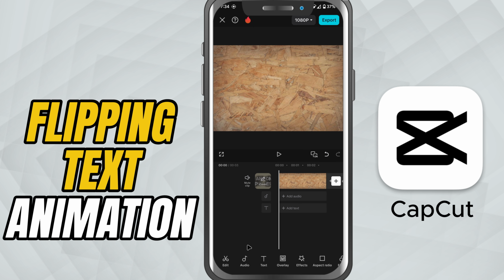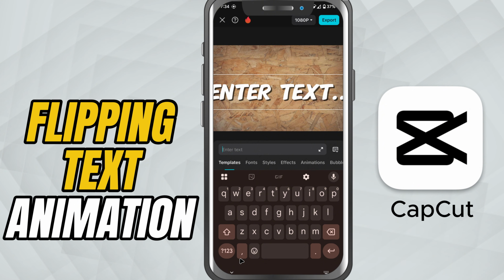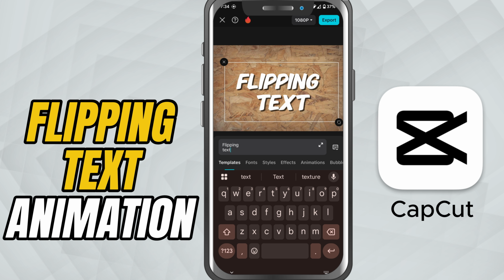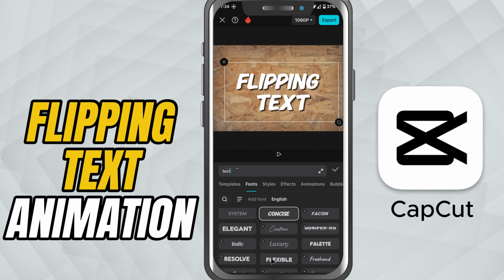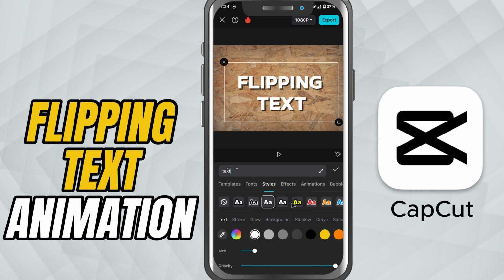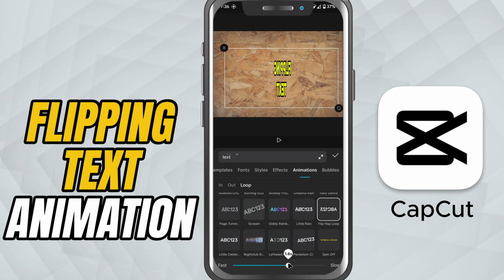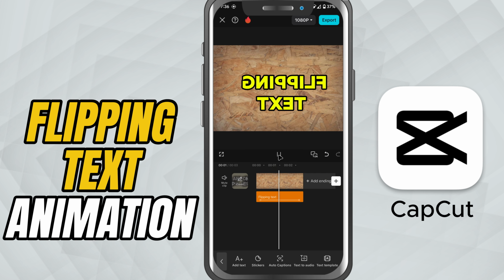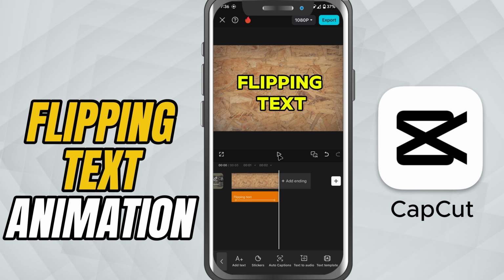How to Add Flipping Text Animation in CapCut Mobile - Lesson 241 CapCut Tutorial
In this tutorial, you’ll learn how to create a clean and eye-catching Flipping Text Animation in CapCut Mobile. This effect makes your text flip back and forth continuously, adding motion and energy to titles, captions, intros, and social media videos. It works great for modern edits, tech-style videos, and dynamic reels where you want your text to feel alive. You can easily control how fast or slow the flipping motion happens using the duration slider.